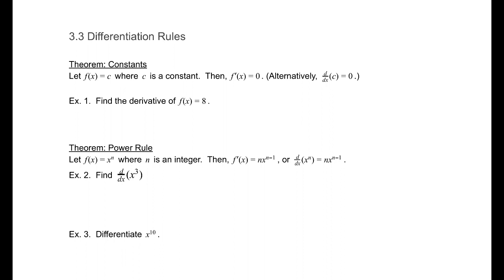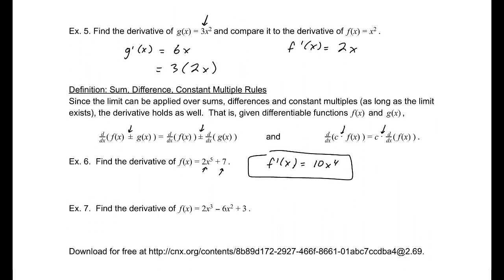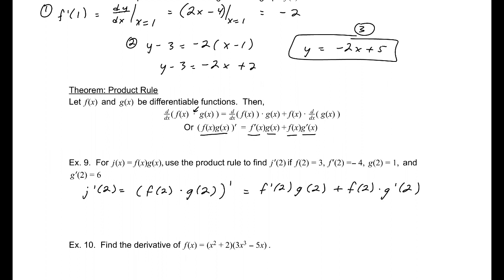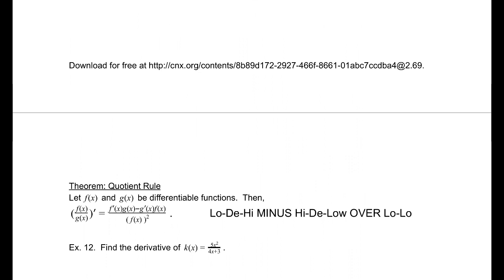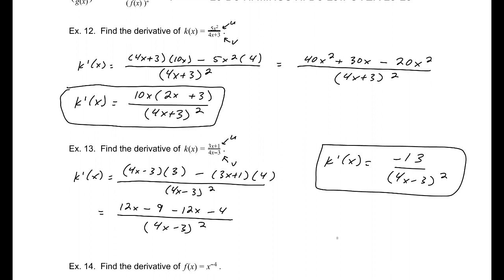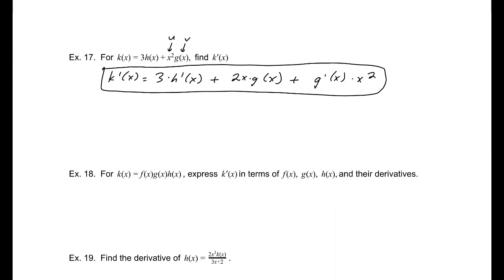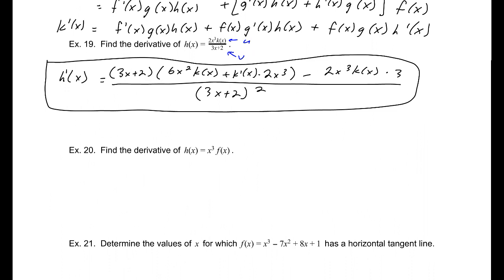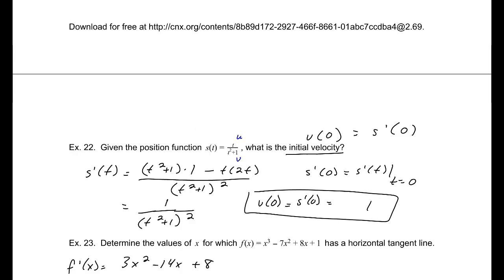3.3 Differentiation Rules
Note: there is an error with the quotient rule. The denominator should be g(x) squared.

In example 22, the numerator should be (1-t^2).